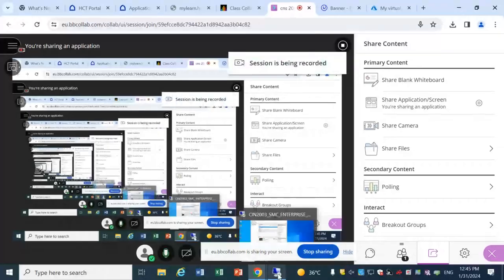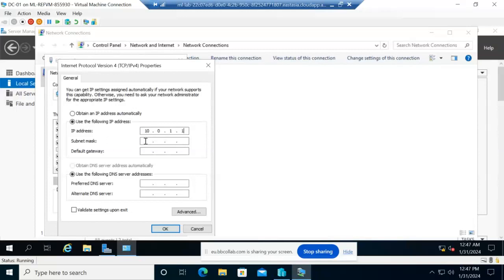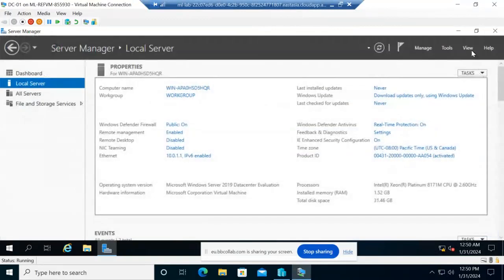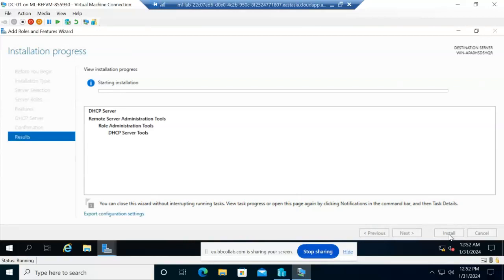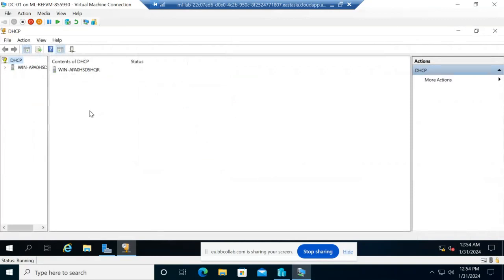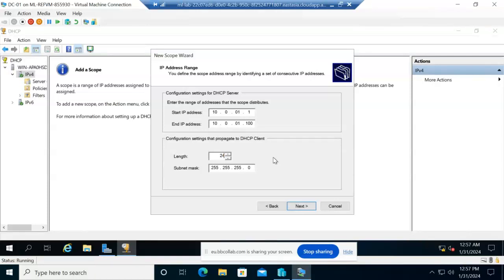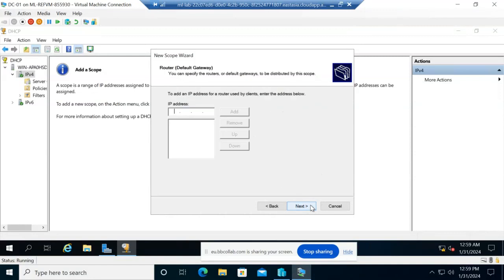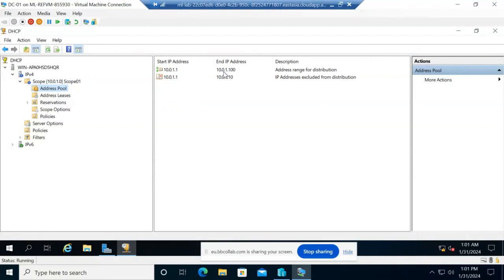2024 01 31 09 02 cns 2003 M W 12 2 crn 21759 recording 8 9d33f56a 82b6 48cb 9df2 eb06443ec35e recor